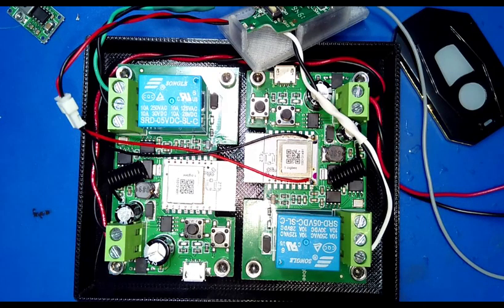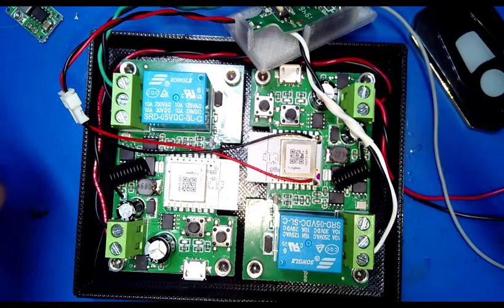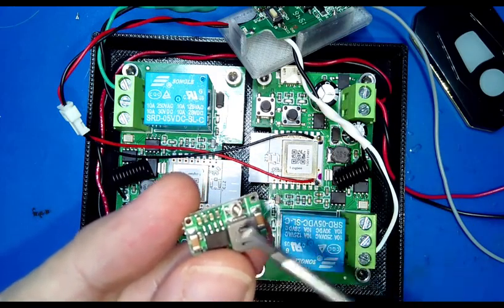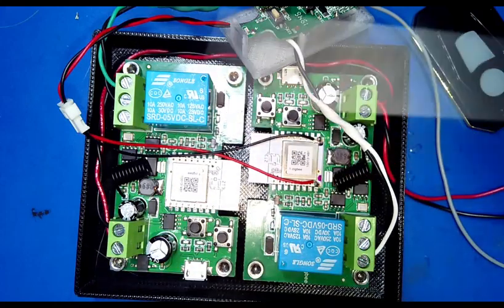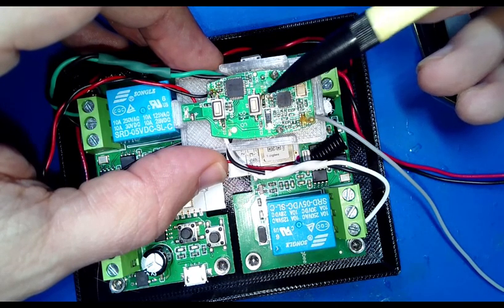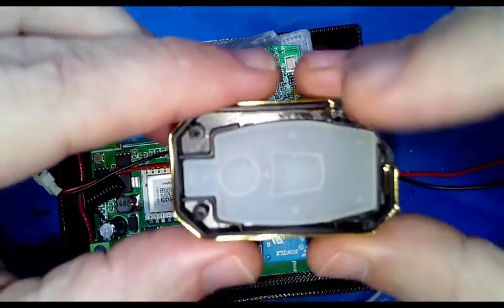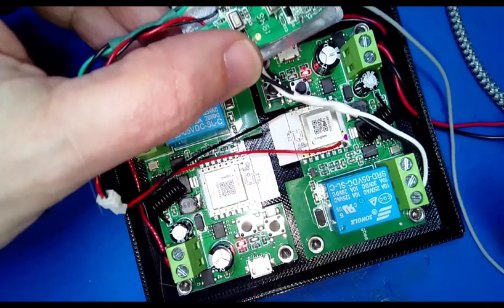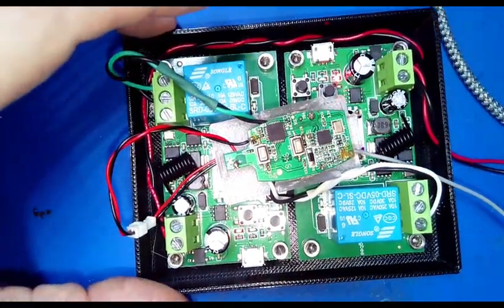Using Zigbee / ZWave Relay Boards with the Instalock Remote Control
Here are two Zigbee boards (one for lock, the other for unlock) which trigger the Instalock remote. The idea is to allow home automation (ex. voice response) to lock or unlock the door for the user.